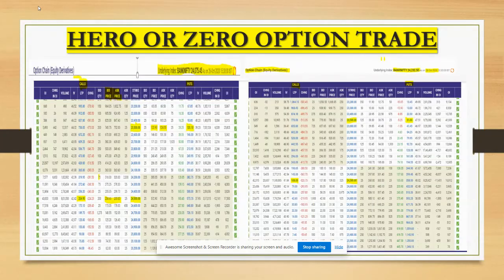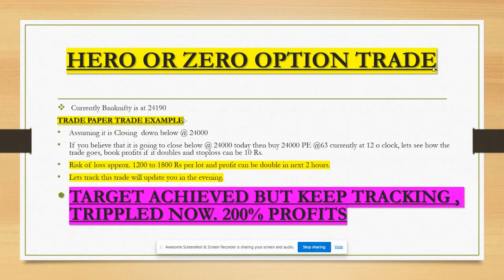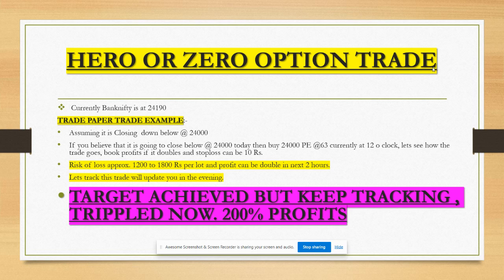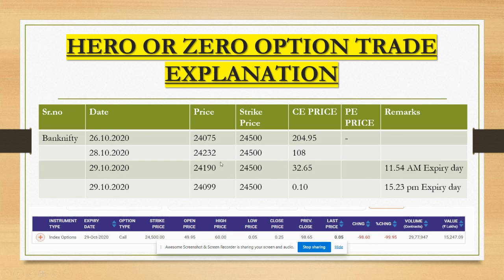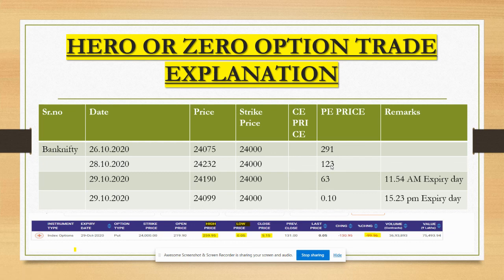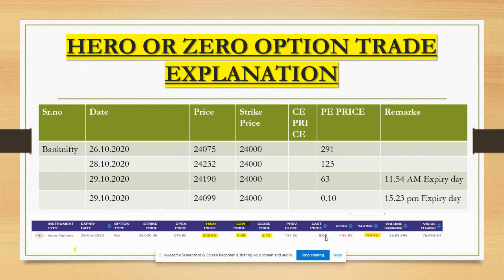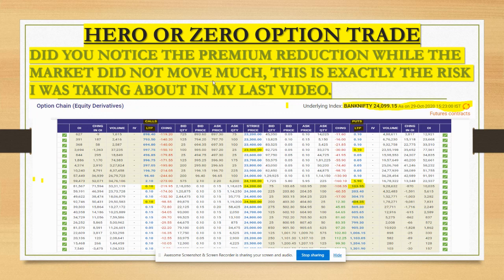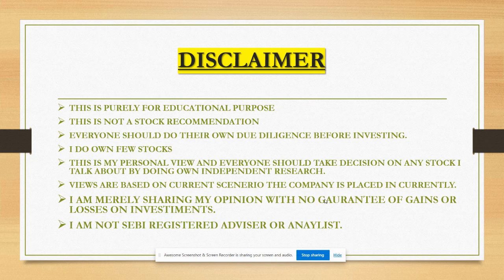ENGLISH HERO OR ZERO BEST OPTIONS TRADING STRATEGY THAT WILL CHANGE THE WAY YOU TRADE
ENGLISH HERO OR ZERO OPTIONS PAPER TRADE EXPLANATION IN DETAILS BOOM BOOM STOCK INVESTMENT